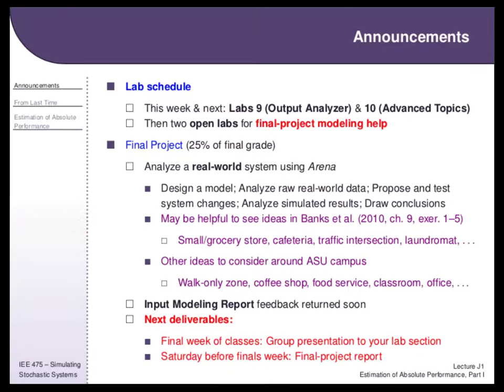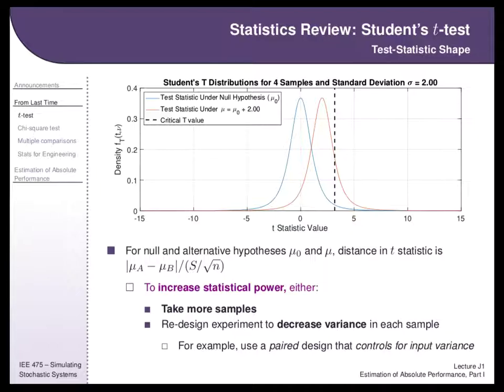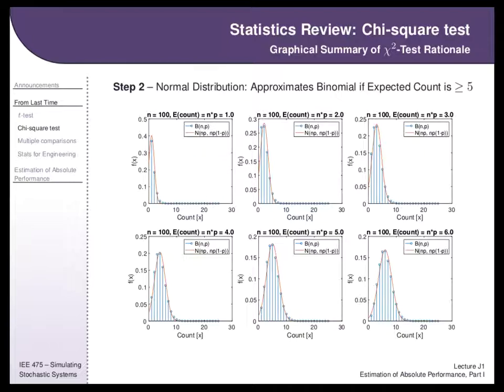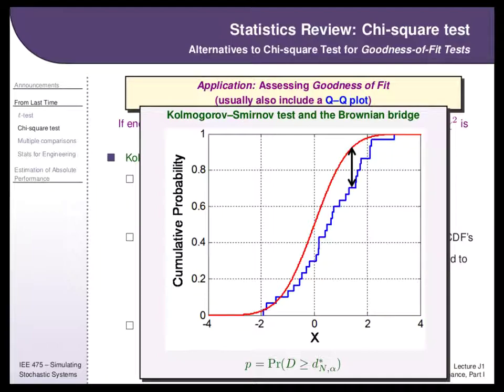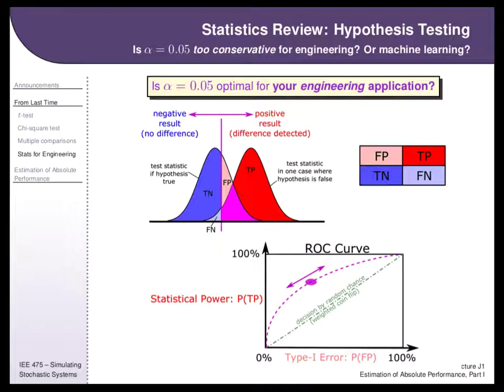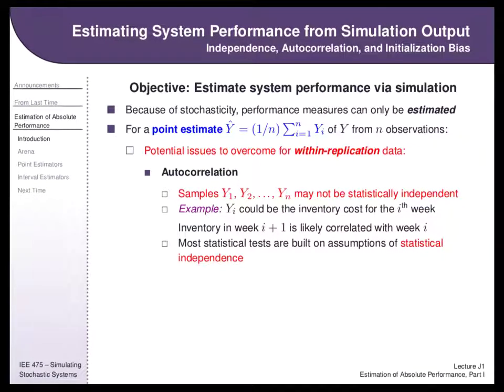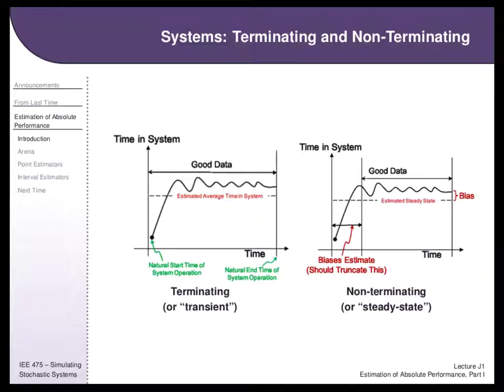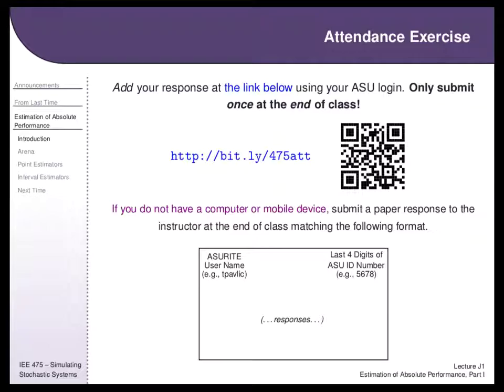IEE 475: Lecture J1 (2019-11-05) - Estimating Absolute Performance I [slides and audio overlay]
This lecture re-hashes the rationale behind the Student's t-test, the Chi-squared test, and methods in hypothesis testing in general (both parametric and non-parametric). It then discusses issues in taking data both across simulation replications and within simulation replications and introduces the concepts of non-terminating systems (and their steady-state simulation models) and terminating systems (and their transient simulation models). Finally, how these ideas are implemented in Arena is demonstrated. The rest of the Arena demonstration will be continued in the next lecture.

This lecture recorded by Theodore Pavlic as part of IEE 475 (Simulating Stochastic Systems) at Arizona State University.